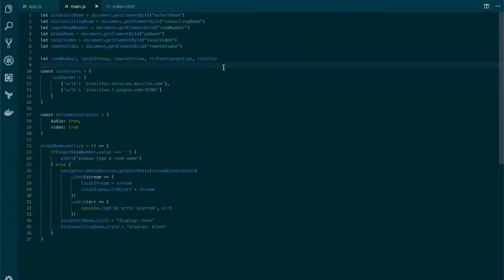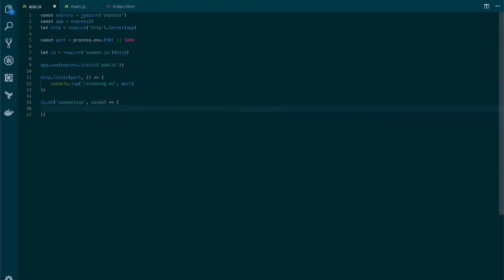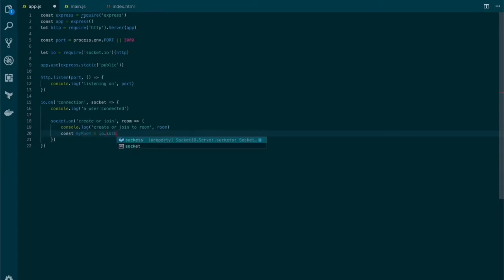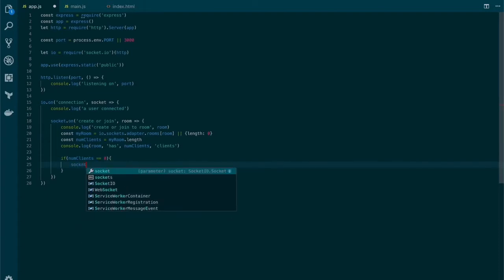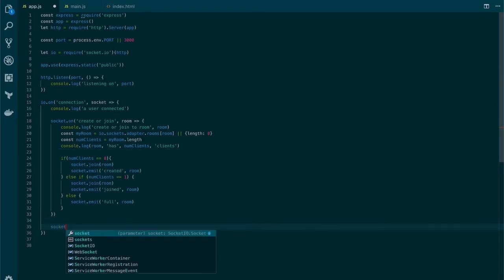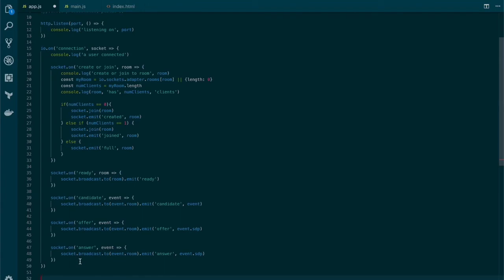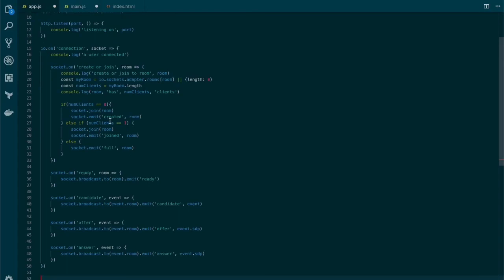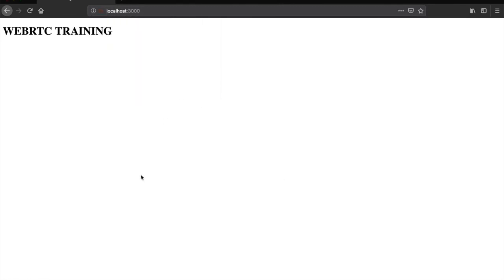WebRTC Full Course - Lab 1.4 Signaling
WebRTC - Complete WebRTC Bootcamp From Zero to Hero 2021

WebRTC makes it easy to add video and audio chat into your applications, which opens up a whole new world of interactivity to the web. Maybe you have heard about webRTC, want to get started but need to first learn more?

WebRTC is one of the most revolutionary technologies of the present. It is widely used in popular applications like Discord, Zoom, Google Meet. The use cases of WebRTC go beyond communication as it is also behind gaming consoles like Google Stadia and can be used for untapped use cases like Peer-Peer File sharing.

WebRTC is not just the present, it is also the future as we shift more and more towards cloud infrastructure. The true potential of WebRTC is limited primarily due to the lack of knowledge around the subject. WebRTC is a culmination of the development of Internet technology over the last 20 Years. It uses several protocols that have existed since the year 2000. This makes it a very complex technology to learn. The goal of this course is to smoothen this learning curve while not losing focus on the concepts that make it such a powerful technology.

Once you have completed this computer-based training course, you will be familiar with the basic concepts of WebRTC development and be able to apply them to add voice, audio, and data channels into web applications. Working files are included, allowing you to follow along with the author throughout the lessons.